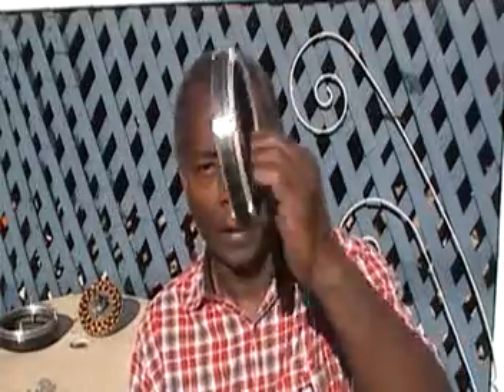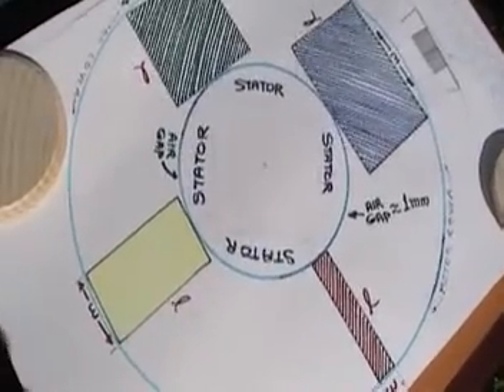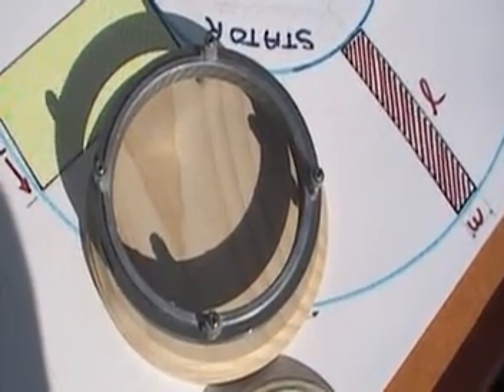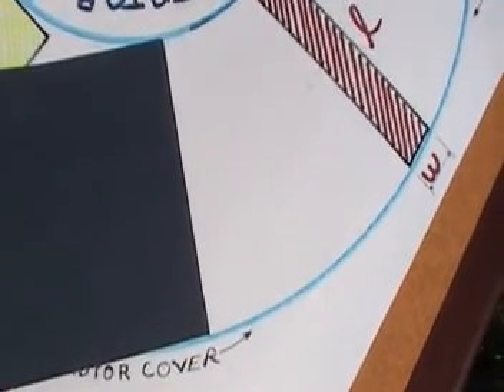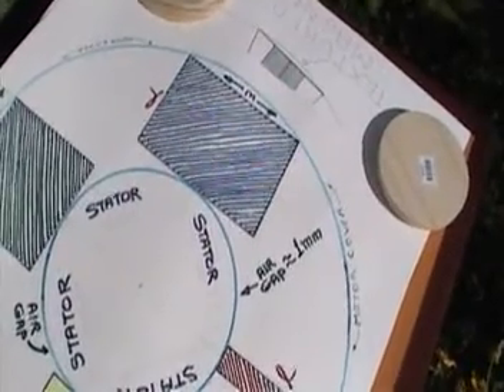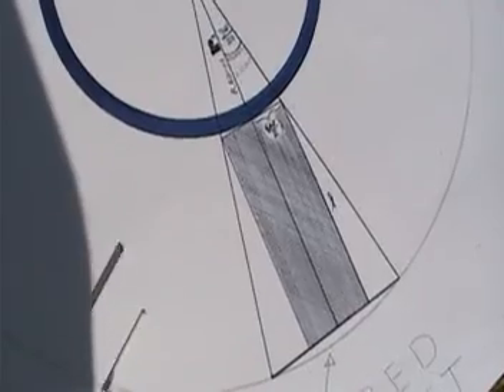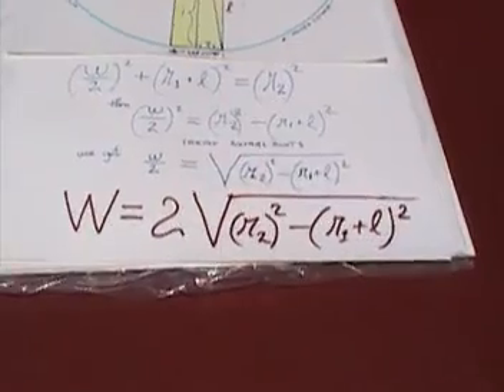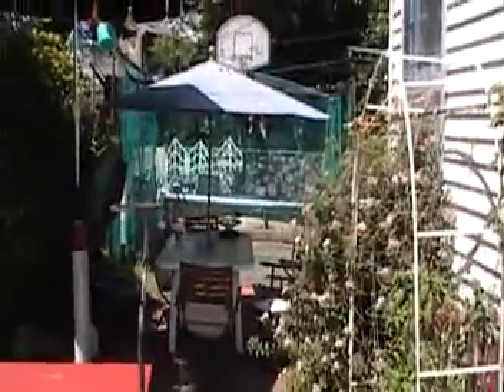Magnet Math for ceiling fan alternators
L = ((R2) ^2 – (W/2) ^2) ^ (1/2) – (R1)  derived from:
W = 2 (((R2) ^ 2) - ((R1 + L) ^ 2)) ^ (1/2)
(W/2) ^ 2 = (((R2) ^ 2) - ((R1 + L) ^ 2))
(R1+L)^2 = (R2) ^2 – (W/2) ^2
((R1+L) ^2) ^ (1/2) = ((R2) ^2 – (W/2) ^2) ^ (1/2)
(R1) + L = ((R2) ^ 2 – (W/2) ^ 2) ^ (1/2)
L = ((R2) ^2 – (W/2) ^2) ^ (1/2) – (R1)